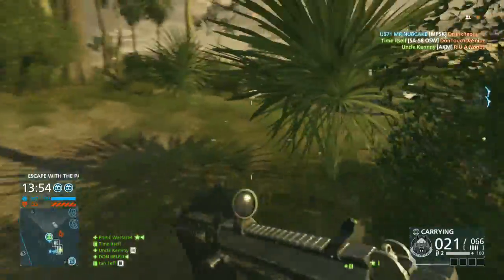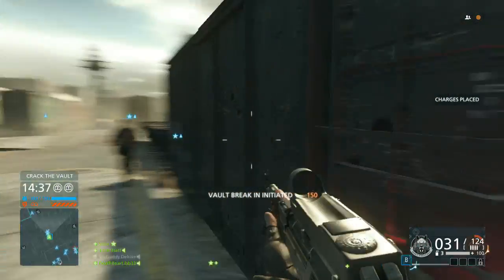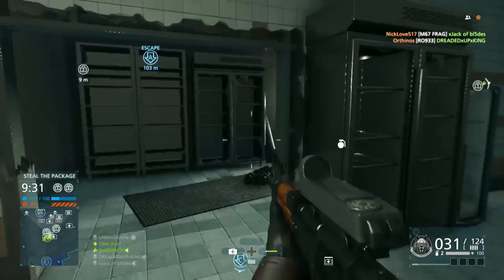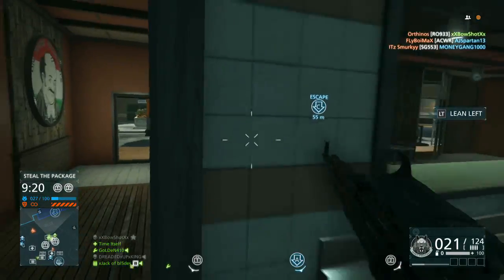Heist Basics - Battlefield Hardline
A quick introduction to the rules and some basic strategies of Heist.